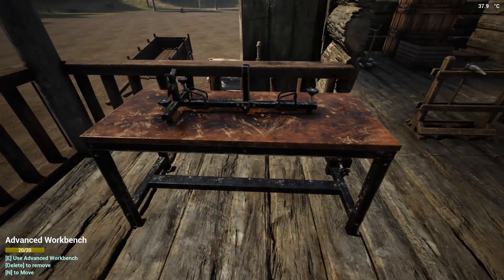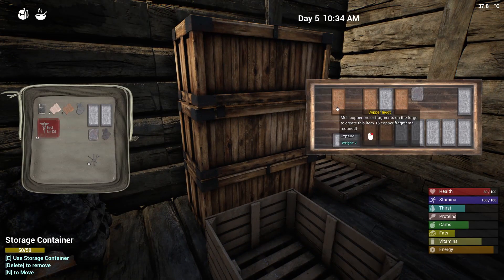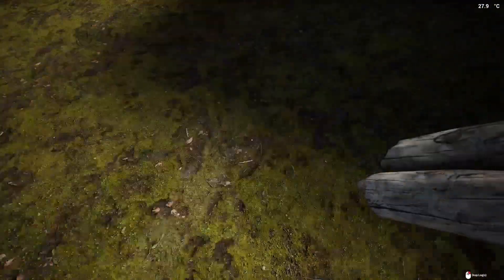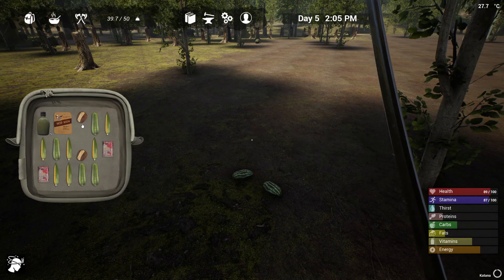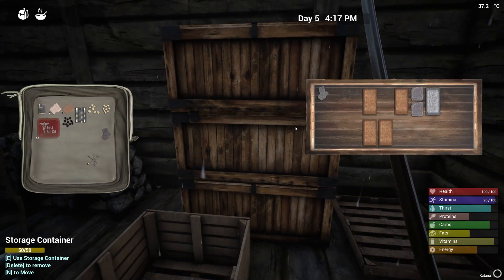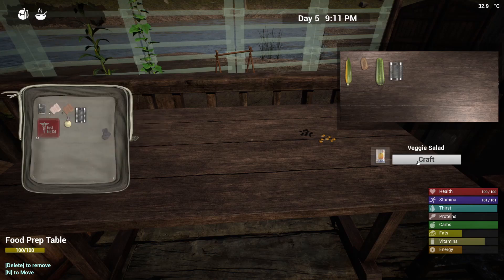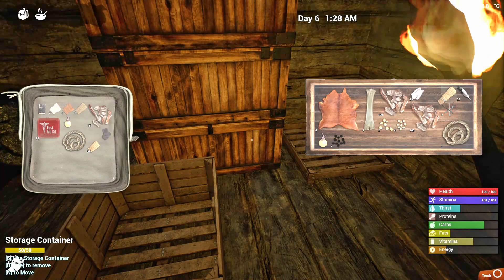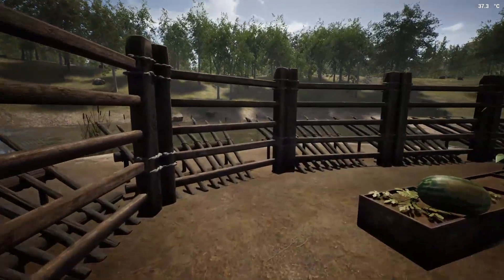The Infected Gameplay | Fortification Nation | Base Building | Ep 5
Continuing the adventure of The Infected Gameplay. It's time to start fortifying. And building some of the new tech we got. Time for more base building. What else can we get in to?

Feel like helping out a little?

• Follow my Stream for live gameplay of games like RDR 2, Sea of Thieves, Elite Dangerous, and many others. Check the schedule while you’re there

The Infected Gameplay Information:The Infected is an early access, open world sandbox, survival crafting game. Build your base to defend and protect yourself from wildlife and infected vambie hordes.